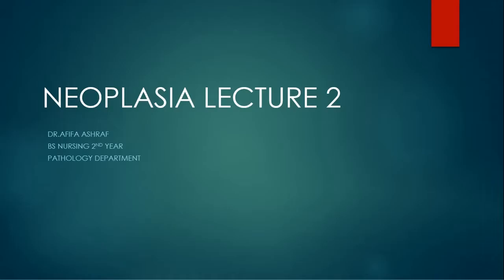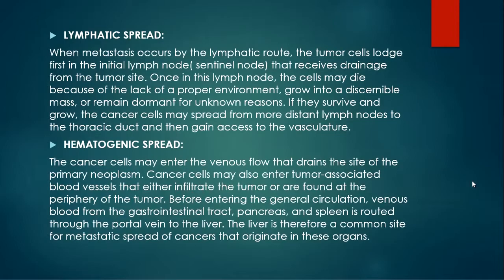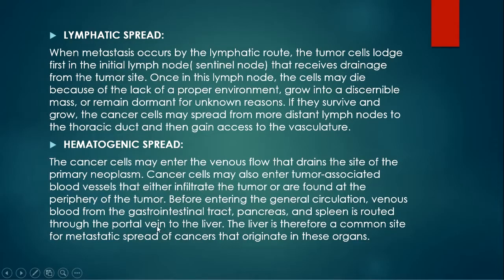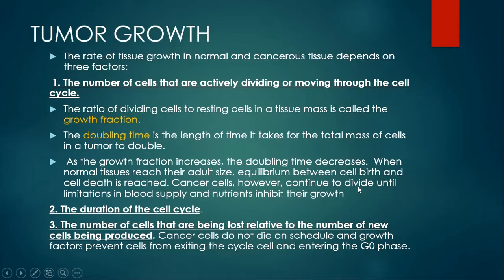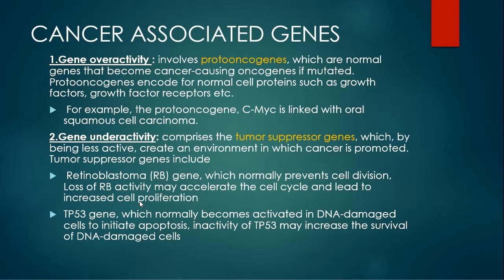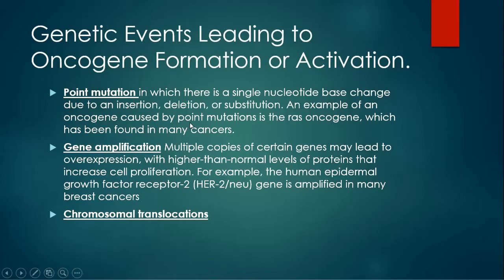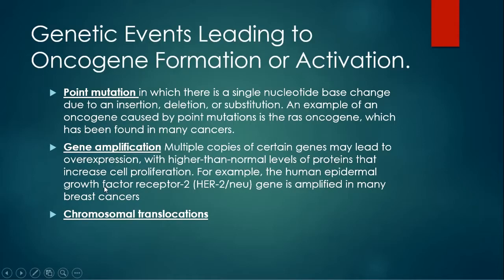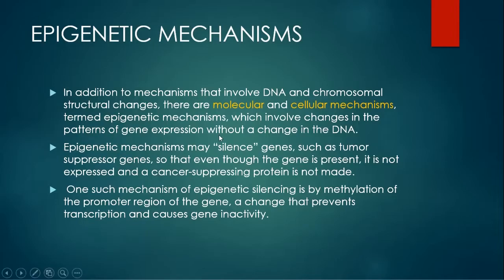Lecture of Dr. Afifa BS Nursing 2nd year on topic Neoplasia Lecture 2